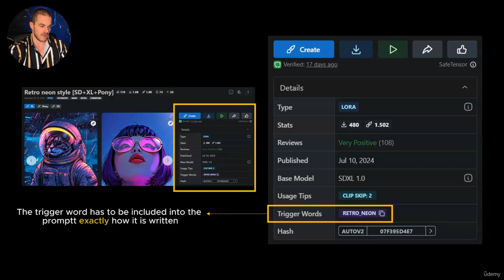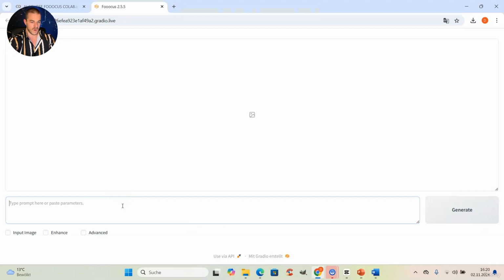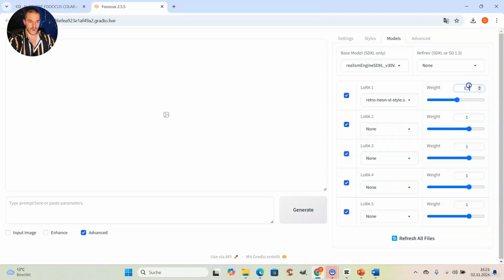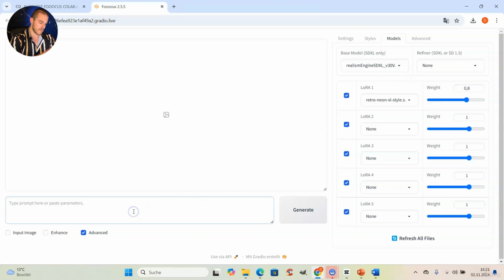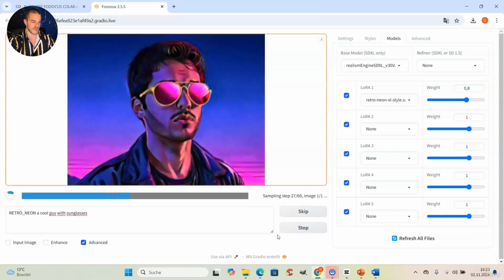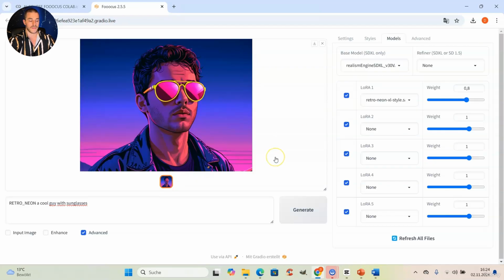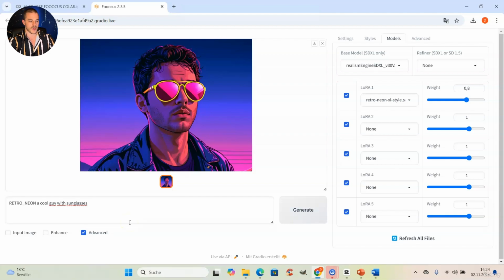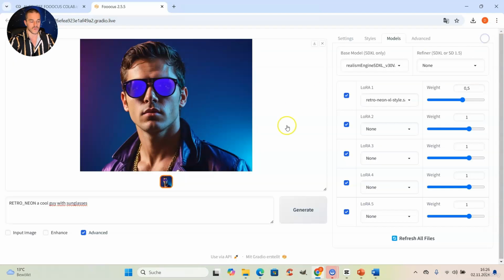15 How to use LORAs to create entire images